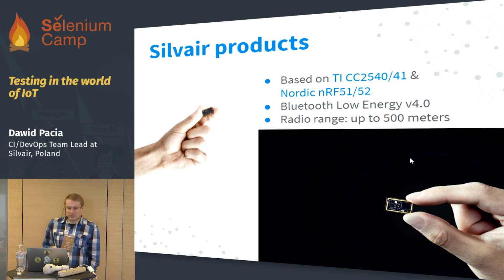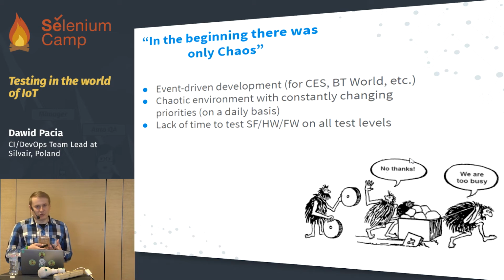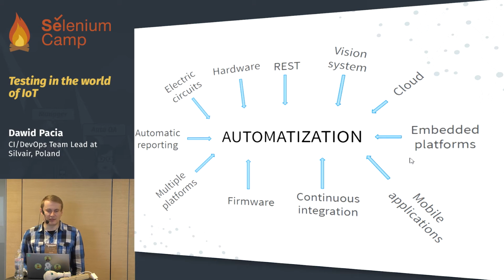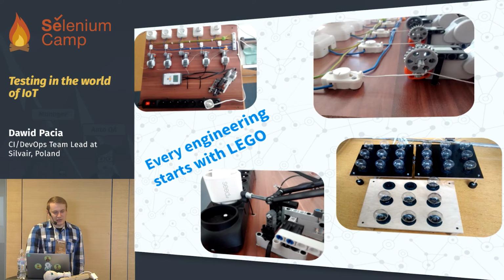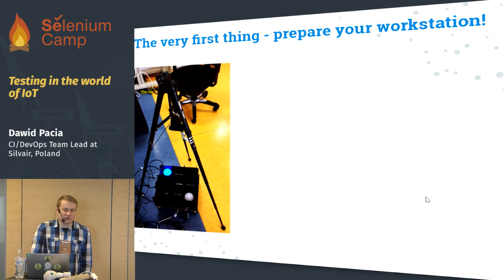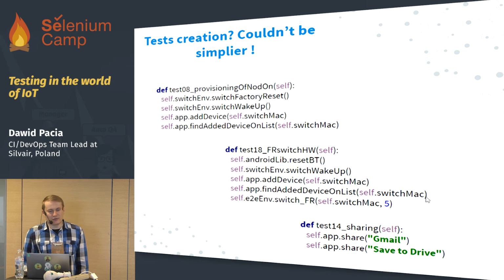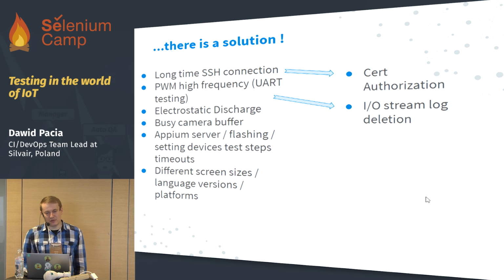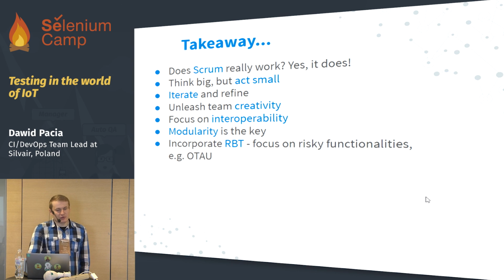Testing in the world of IoT (Dawid Pacia, Poland)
Have you ever wondered how to test a light switch? Can you imagine it being one of the biggest challenges in your career? There are nearly six billion IoT (Internet of Things) devices. By 2020, this number may triple. Undoubtedly, it is a rapidly developing area of IT market.

I will take the participants for a journey to the IoT world. It will be a talk about the challenges that any tester will face at some point. I will present the dangers and snares but also good practices and practical approach to E2E test automation for the IoT solutions.

The main question is: how to test application for end user among so much hardware equipment? Technical examples will be presented using Python languages and supported by physical devices.